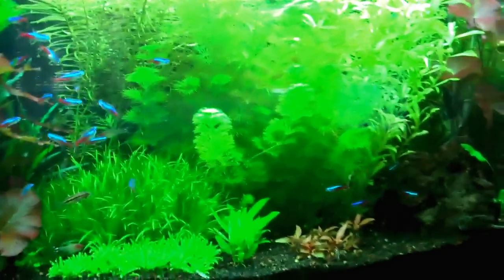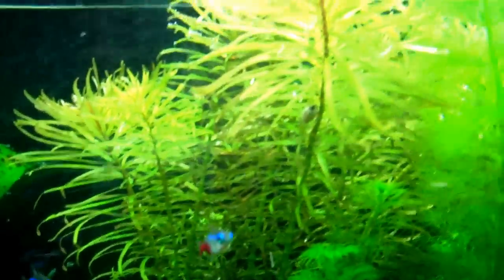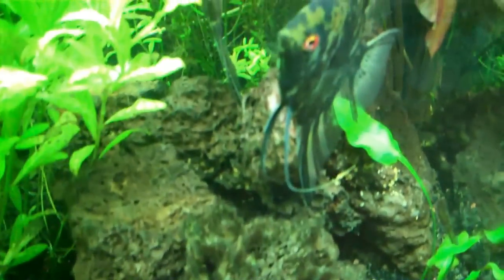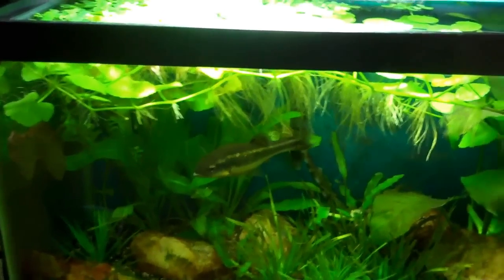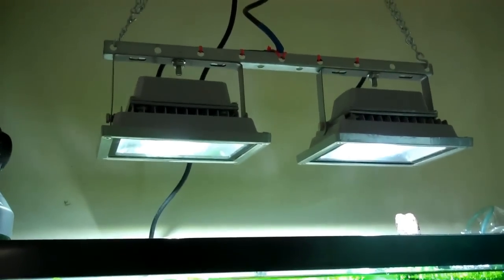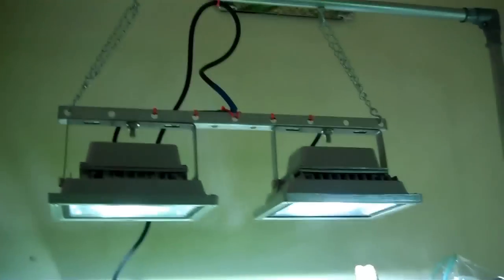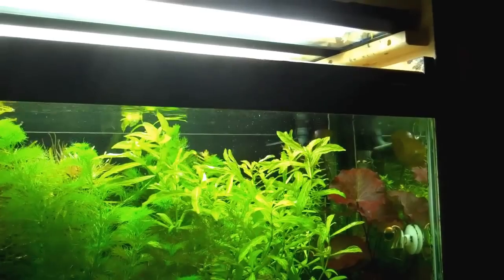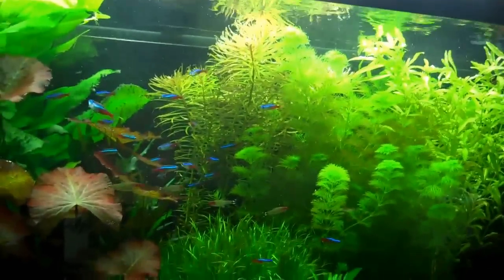Setting up your first Planted Aquarium Part 3 Lighting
In this episode we will be covering Lighting for the Planted Aquarius. Although there are other choices such as the older style Metal Halides and Sodium vapor lamps, for cost and ease of purchase purposes we will be focusing on the two most available categories, Florescent, and LED.

Budget LED Lighting: